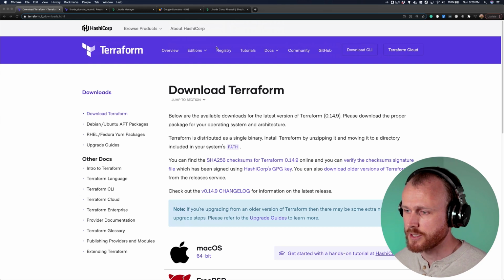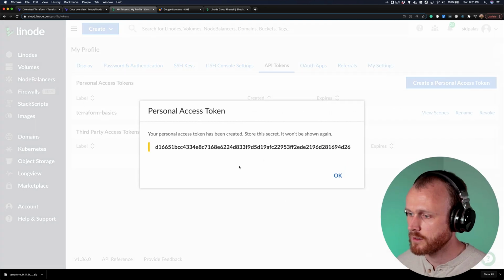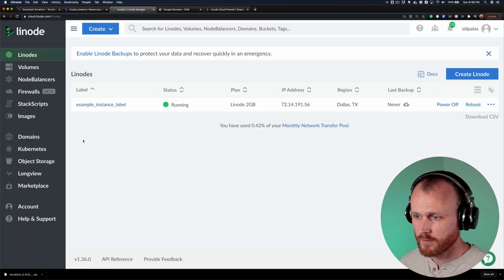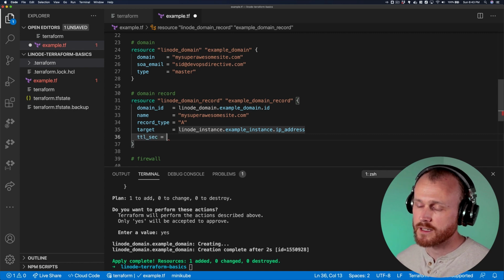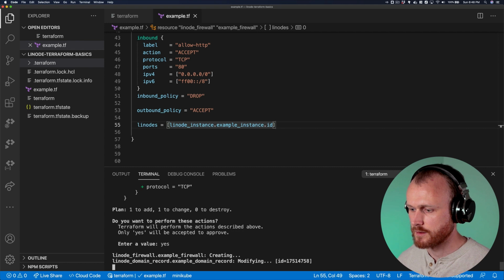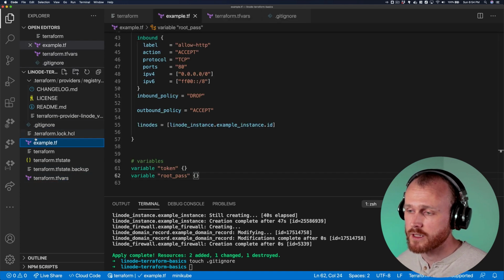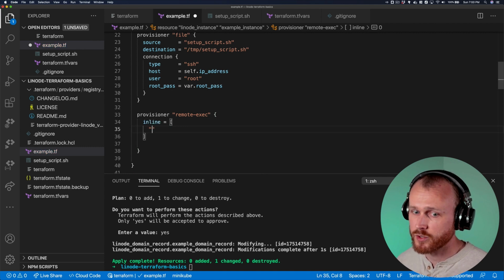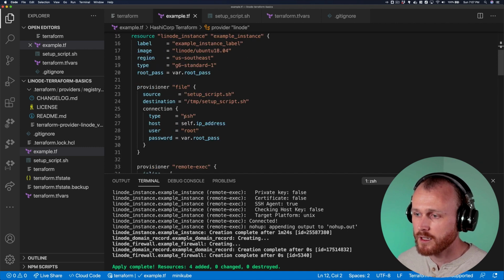A Beginner's Guide to Terraform | Infrastructure as Code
Terraform is an Infrastructure as Code tool that allows you to create Linodes and other resources with declarative code inside configuration files, instead of manually creating those resources via the Linode Manager or API. This video will show you how to get started using Terraform to provision multiple resources on Linode.

Chapters:
0:00 - Intro
0:47 - Benefits of Terraform and IaC
2:20 - Install Terraform
4:15 - Add Linode Provider
5:43 - Add Linode API Token
7:39 - Define Resources
9:25 - Deploy a Linode
10:53 - Add a Domain
12:55 - Add a Domain Record
16:09 - Add a Firewall
20:56 - Hide Sensitive Data with Input Variables
24:00 - Add a Simple Web Server
31:30 - Additional Terraform Features
33:25 - Outro

New to Linode?

Product: Linode, Terraform, Infrastructure as Code; Sid Palas;